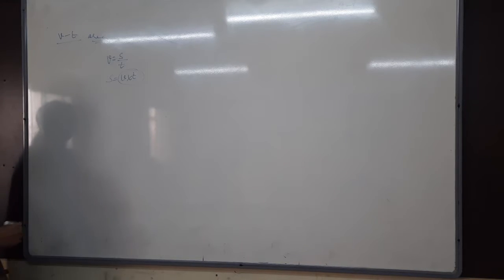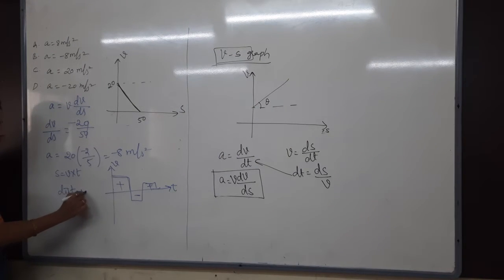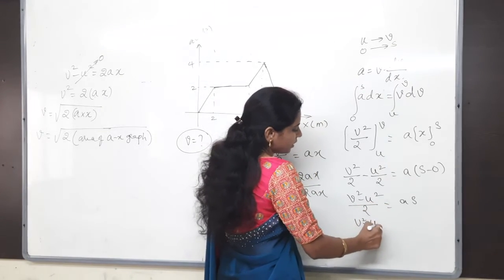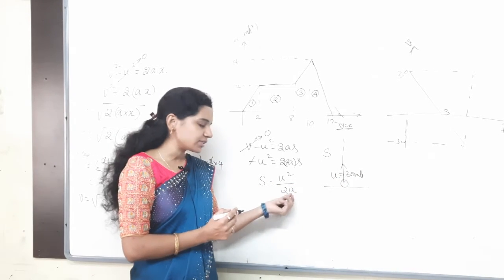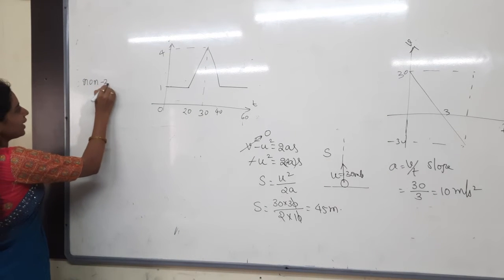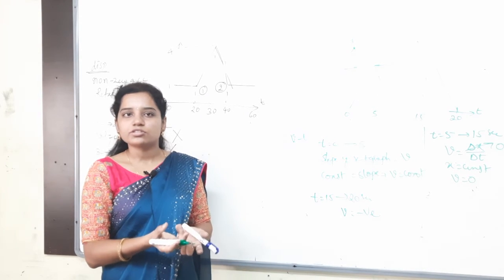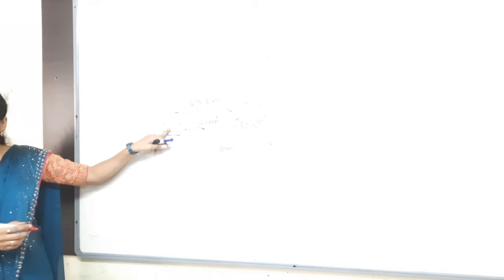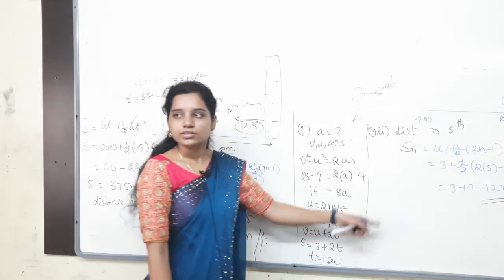Motion in a Straight Line Part - 4